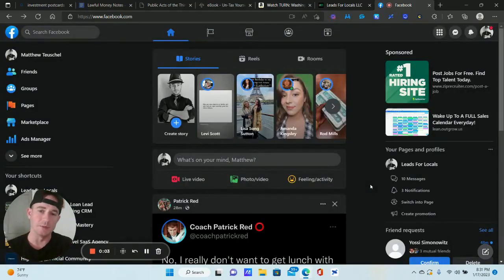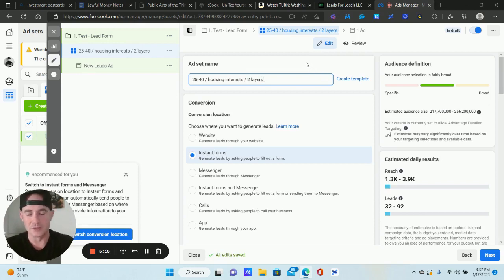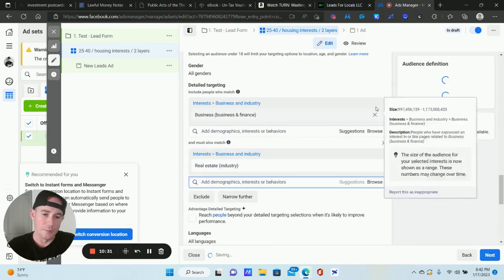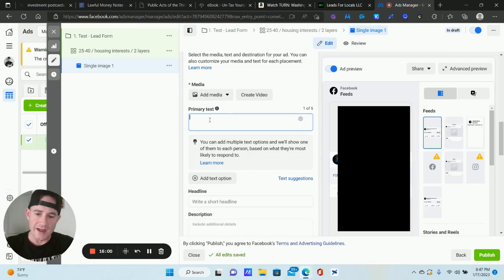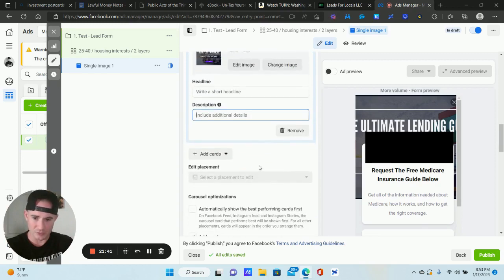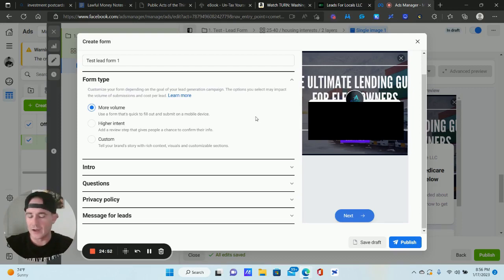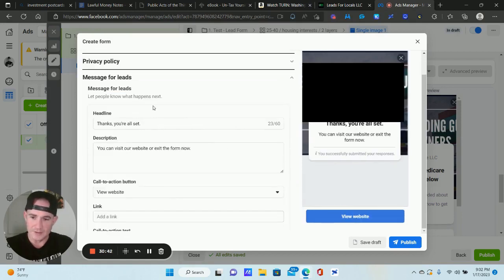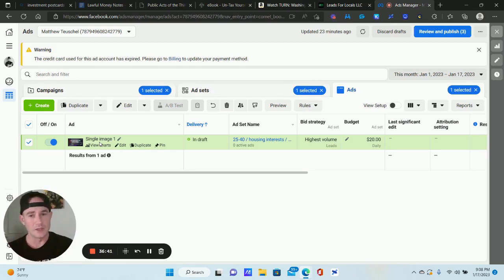How To Setup Facebook Lead Form Ad Campaigns | Step-By-Step Tutorial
Time Stamp ⌛
0:00 Intro
1:00 Getting to the Facebook Ads Manager
2:03 Facebook Ads Campaign tab - objective
4:48 Facebook Ads Ad Set tab - budget, targeting, placements
13:25 Facebook Ads Ad tab - creative, ad copy, headline, cta
22:10 Creating the Facebook Ad Lead Form
34:10 Setting up Facebook Ad URL Parameters
35:05 Duplicating ads to save time
I see a lot of people struggle when it comes to setting up Facebook lead form ads, so figured I would create a tutorial showing how to do it from start to finish inside the Facebook Ads Manager.

The idea of this video is to make sure you don't miss anything, and to also give you some really good tips when creating your Facebook lead form ad campaigns so you get the best results.

This is more of a technical video about the how-to side of Facebook ad campaigns as opposed to the strategy side.

But you can visit the link above to watch my Facebook ad training playlist for that.

This video is for people who might be new to Facebook ads, or just struggle with the Facebook Ads Manager in general (which I totally get because Facebook makes things very difficult).

So this will hopefully save you a lot of frustration and headache.